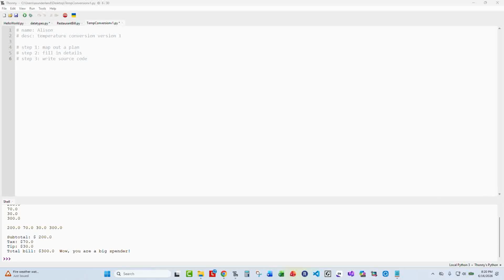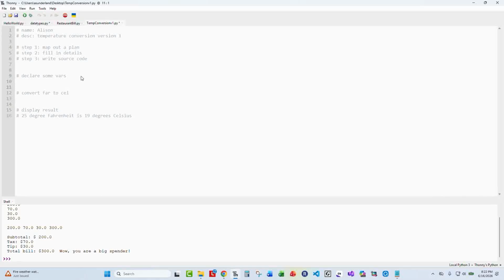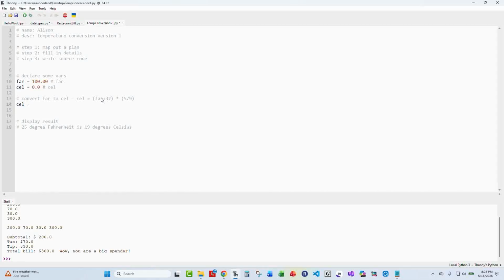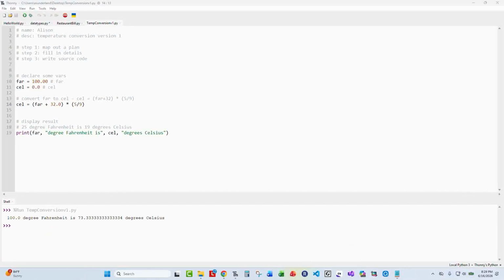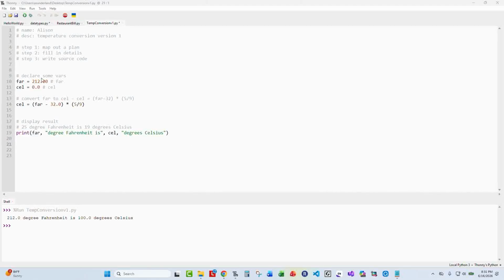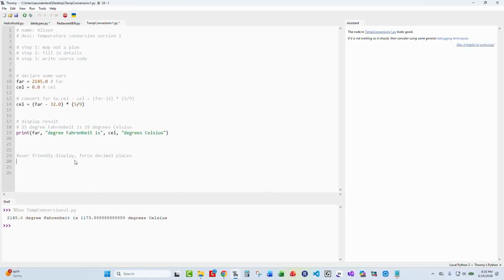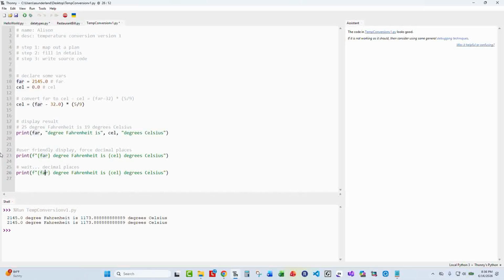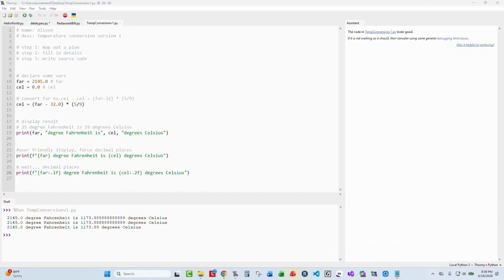CS1030 M5.U7 Temperature Conversion version 1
Temperature Conversion version 1 with user friendly output.